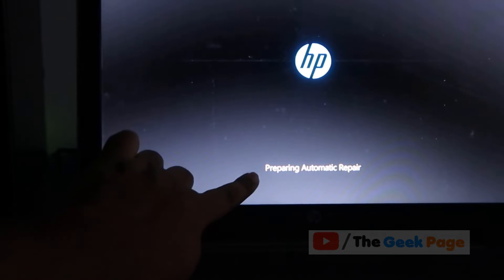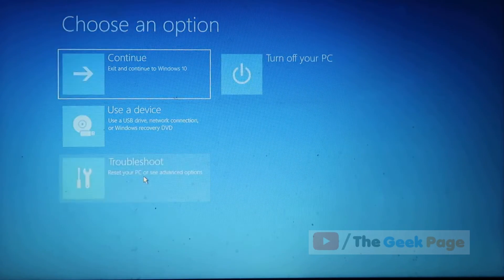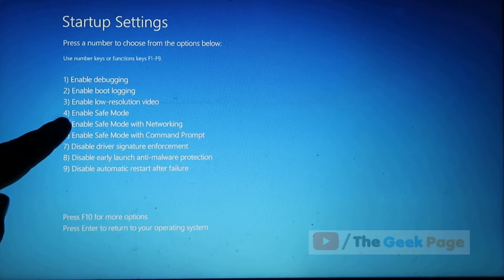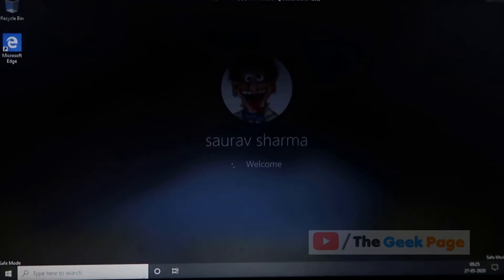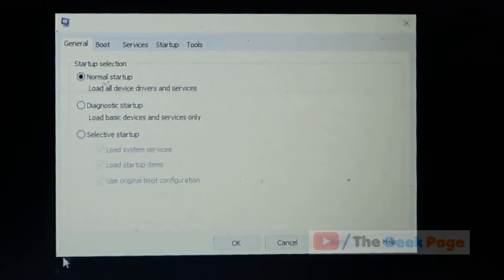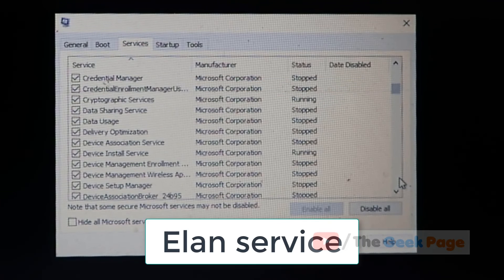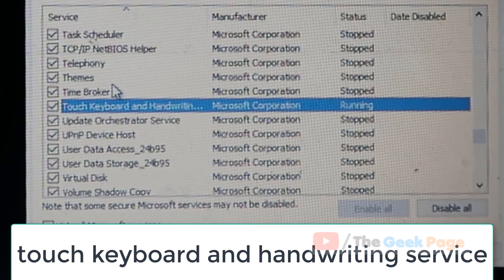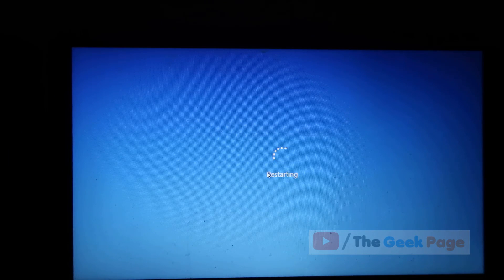KMODE EXCEPTION NOT HANDLED ETD.sys in Windows 10 [Solved]